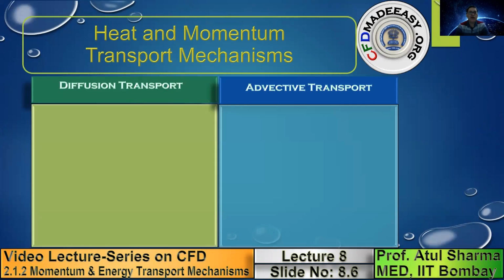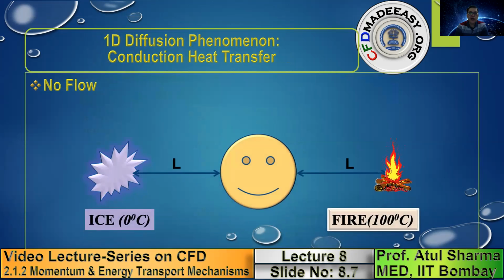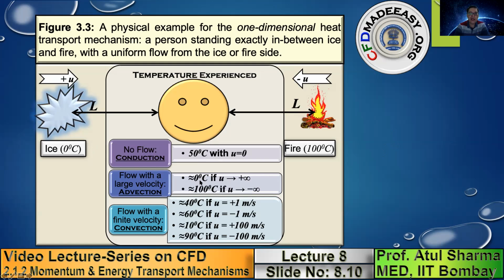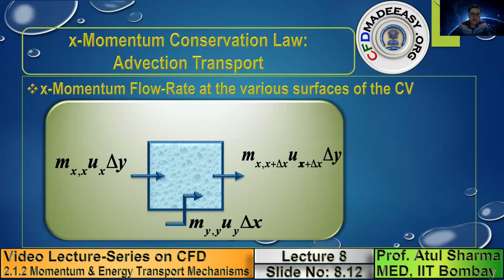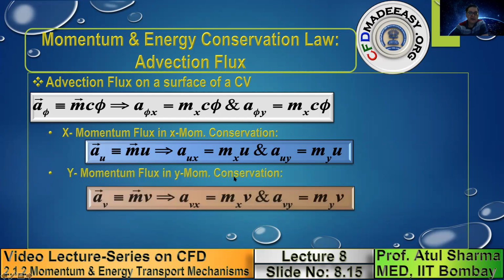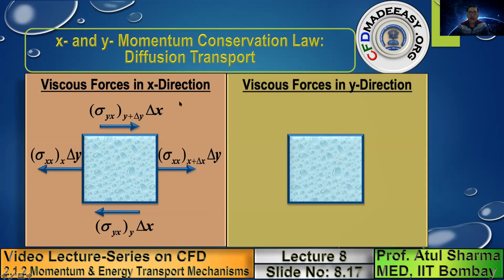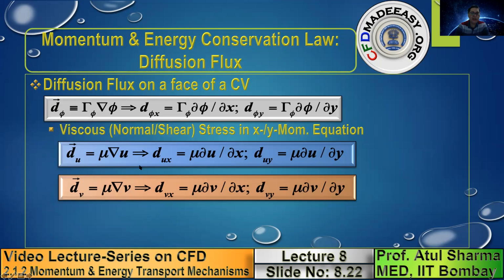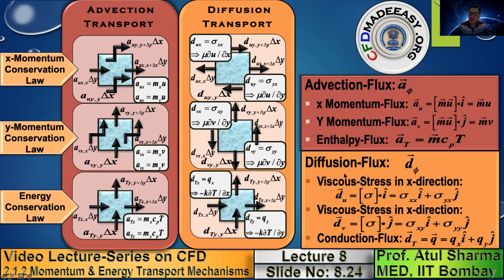L8 Essentials ofFMHT forCFD TransportMechanisms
Essentials of Fluid Mechanics & Heat Transfer for CFD: Transport Mechanisms
Lecture Videos for the Companion Text Book: